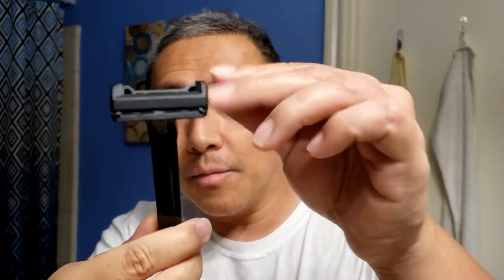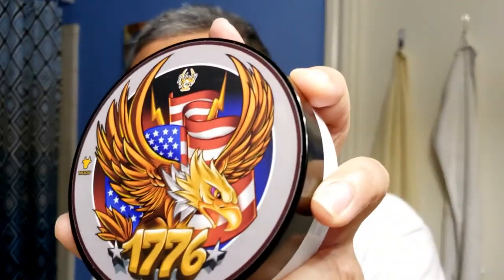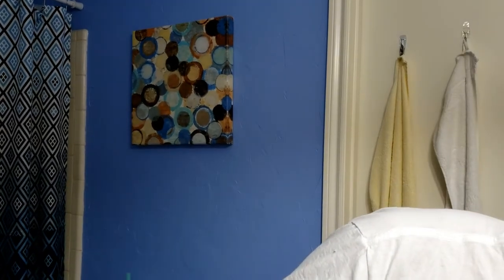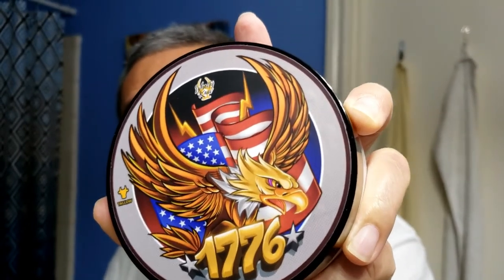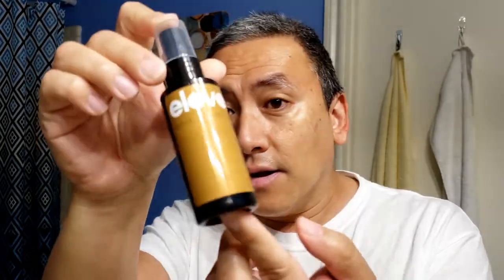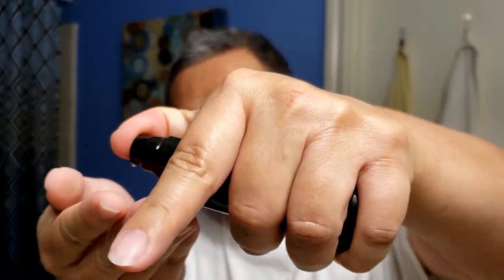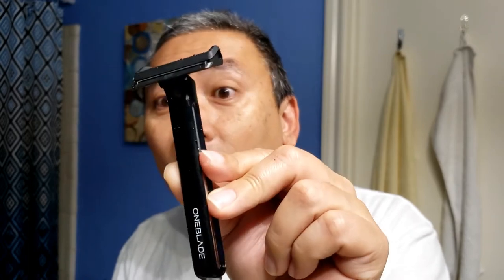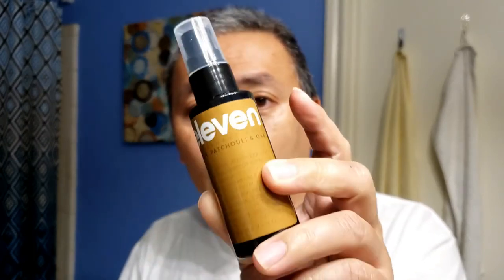OneBlade Core Razor with Wholly Kow 1776 Shave Soap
Finally got the OneBlade Core razor and using it along with Wholly KOw's 1776 Shave soap.